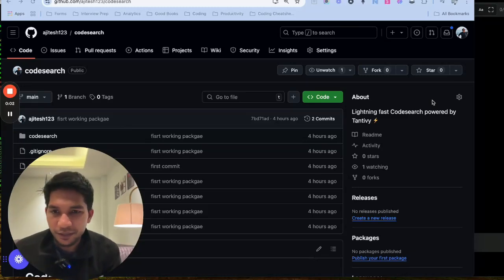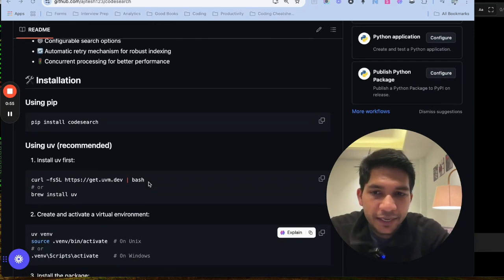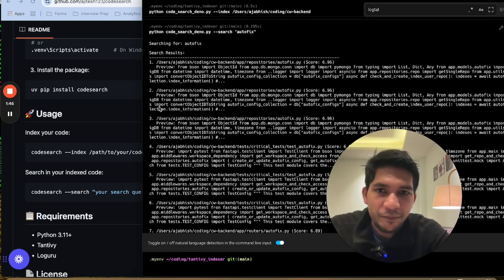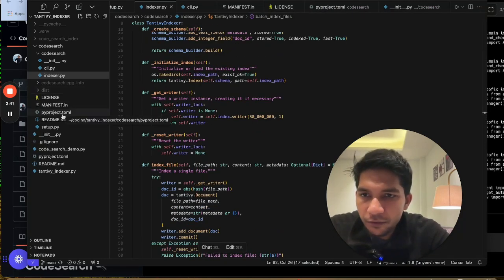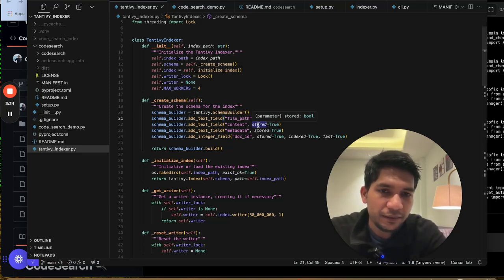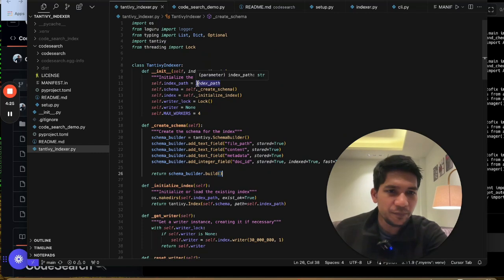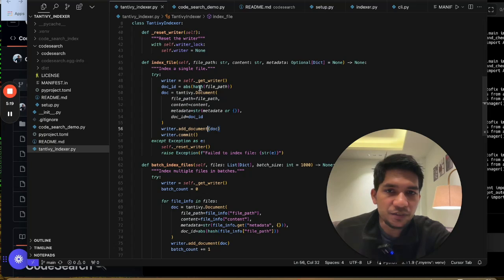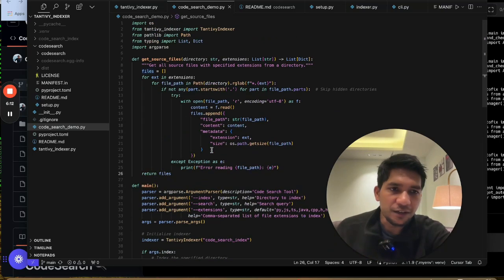Quick demo: Building Lightning-Fast Code Search with Tantivy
Welcome to our deep dive into Tantivy, a powerful Rust library with seamless Python bindings, perfect for implementing high-performance full-text and lexical search in your applications!

🚀 In This Video:
0:00 Introduction to Tantivy and its use in AI applications
0:20 Benefits of using Tantivy for LLM search functionalities
0:38 Demo of Tantivy-based code search implementation
1:00 How to install the code-search package via pip
2:02 Exploring the code structure and key components
3:00 Building and configuring the Tantivy indexer
5:09 Efficient indexing and document management
6:01 Running the demo and exploring open-source code

🔍 Key Features Covered:
- Lightning-fast indexing and search capabilities (microsecond response times!)
- Simplified code search implementation with optional tokenizers
- Packaging and distributing your search tool with pip
- Managing indexes and handling multi-tenant applications
- Open-sourcing your projects for community collaboration